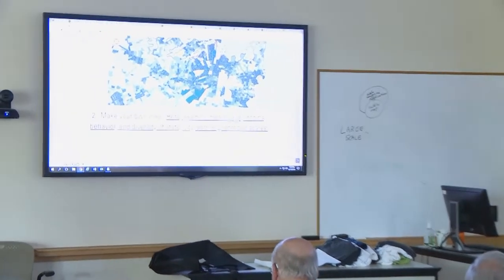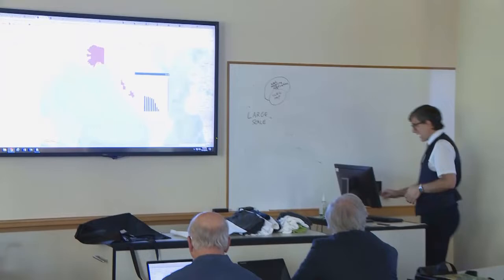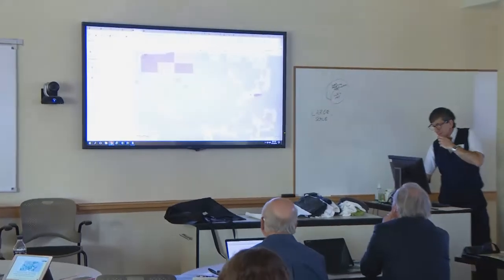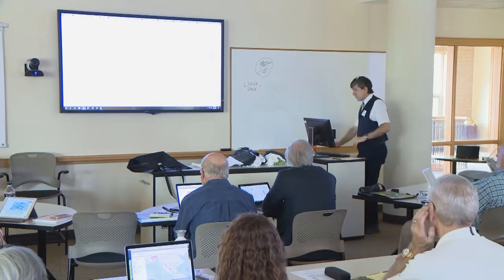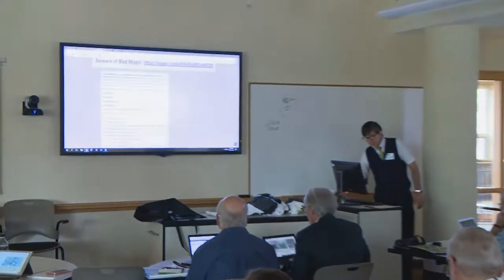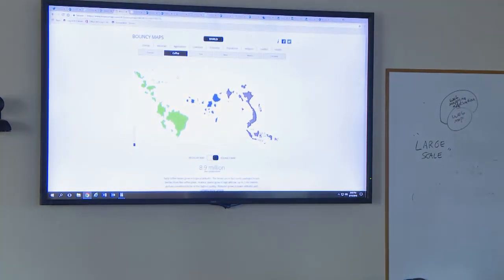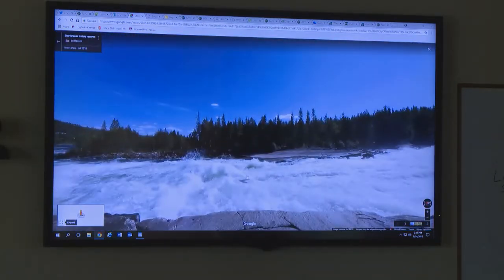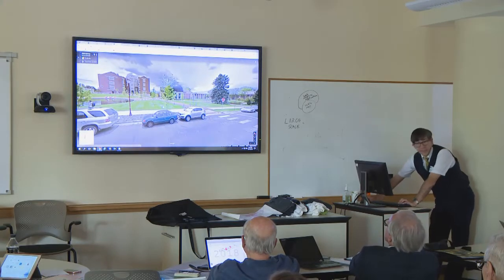Enhancing Instruction with Maps, Part 3 of 4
Enhancing Instruction with Maps, Part 3 of 4:  Demography, cartograms, street views, crowdsourcing, gapminder.  A hands-on instruction for university faculty demonstrating how to use interactive web maps to enhance teaching and learning in a variety of disciplines at a variety of scales.